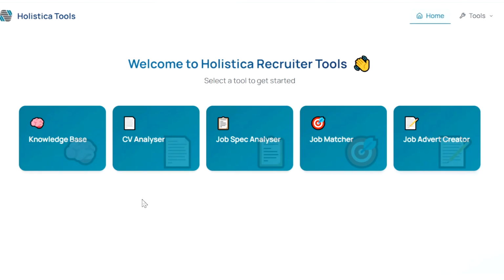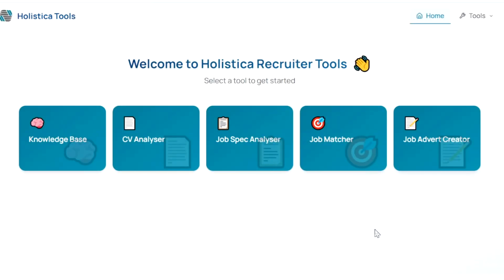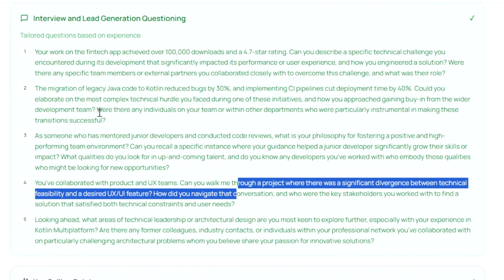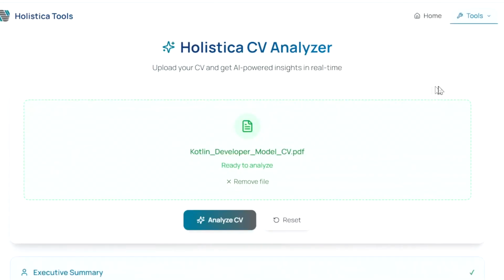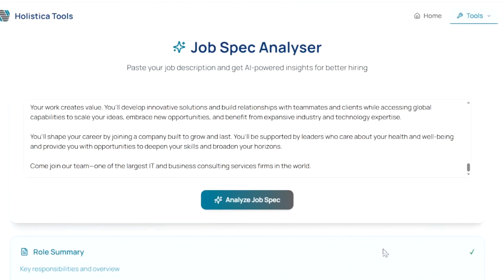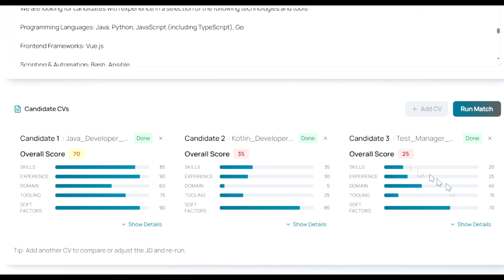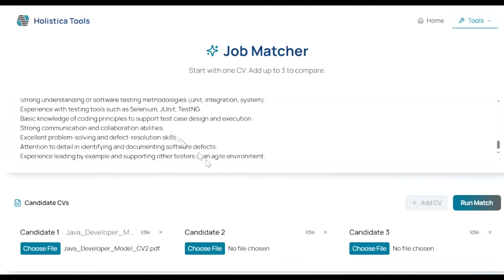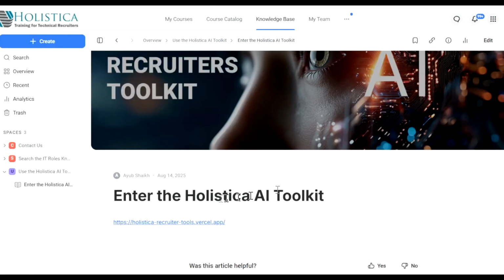A Complete AI Toolkit Just For Recruiters, Resourcers and HR Professionals like You!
Get your technical CVs demystified, get your complex IT jobs explained in simple terms, even get advice on which of your CVs is the best match for the live job which you're looking to fill. All of this is included in the AI tools section of the Holistica Training Academy for Recruiters.